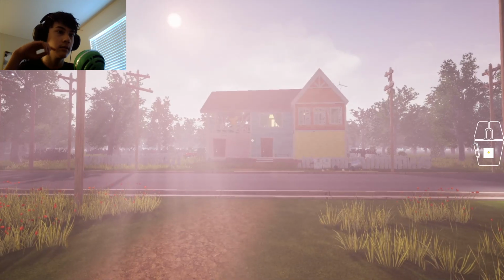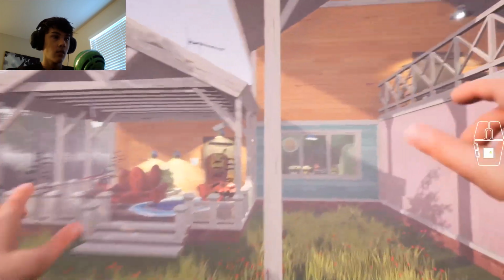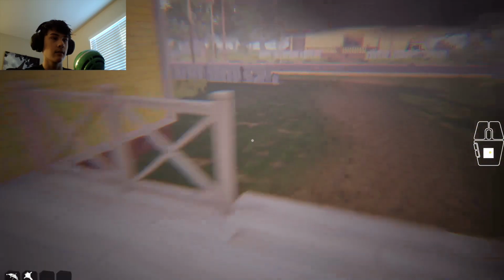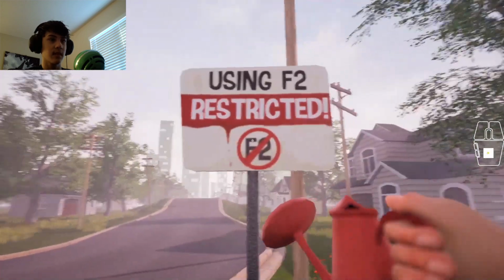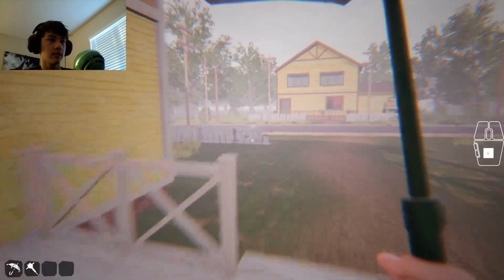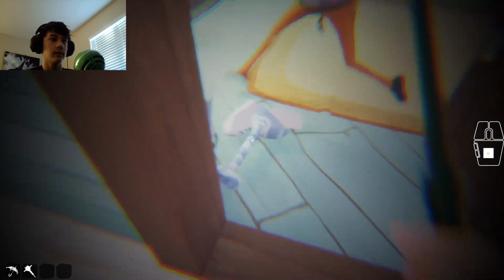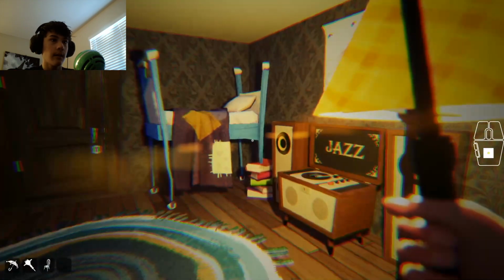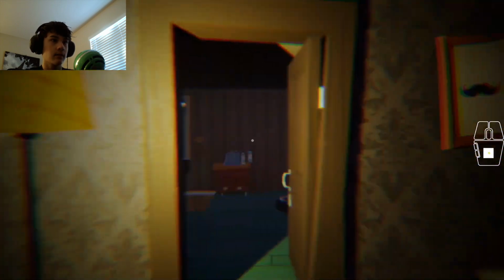Hello Neighbor But He Can't Leave His Front Door (Mix Mod) | Hello Neighbor Mods